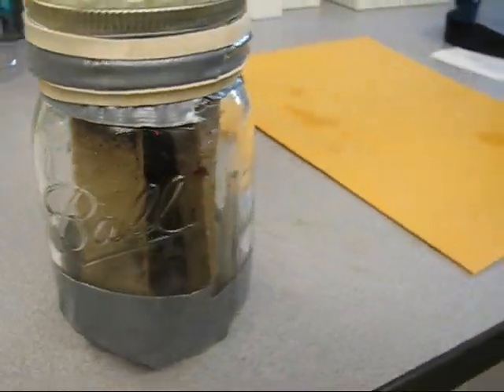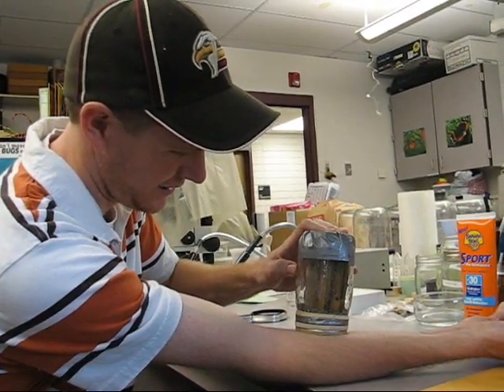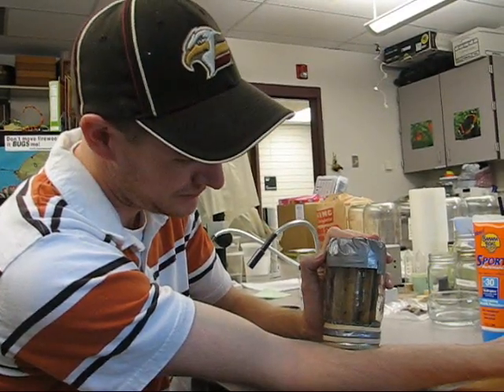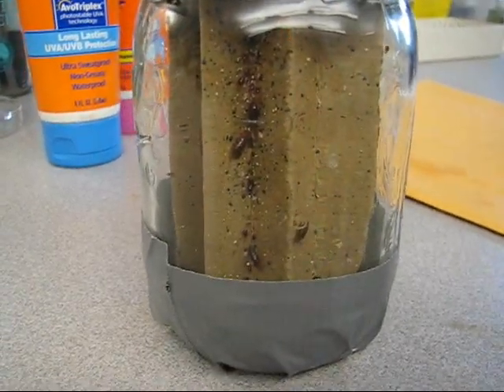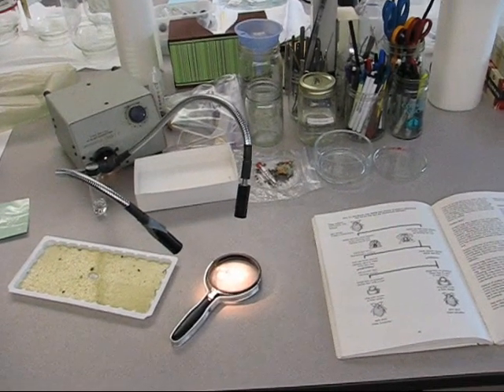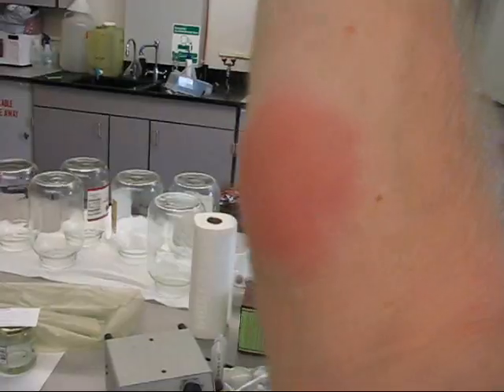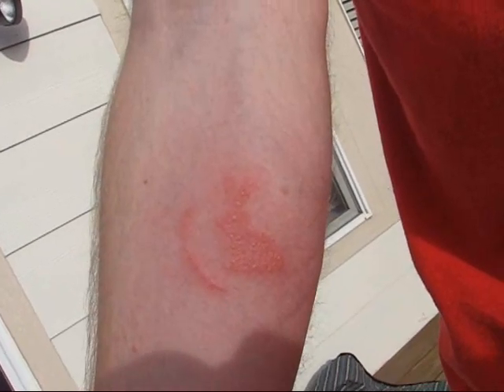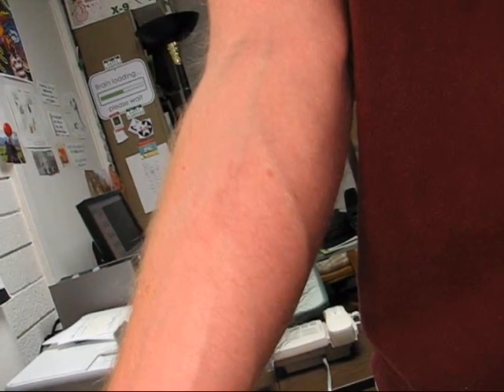The Bed Bug Tattoo Gun - 1000 Bed Bugs Feeding at Once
A colony of 1000(ish) bed bugs needed to be fed so I offered up my arm for the cause.  The colony is being used to help train a bed bug sniffing beagle named Bob.  The video shows the initial feeding and then subsequent (2 hr, 24hr, 72 hr) bite reaction.